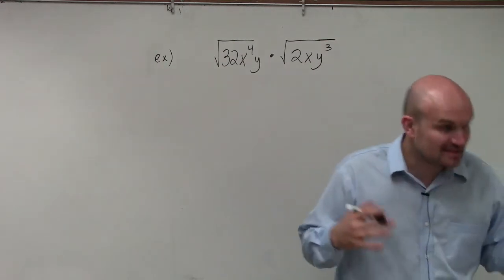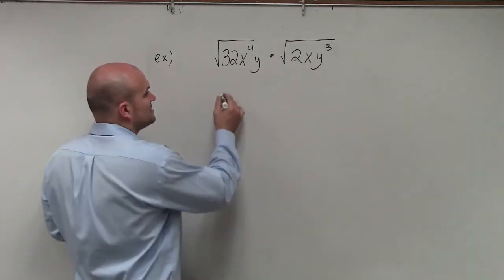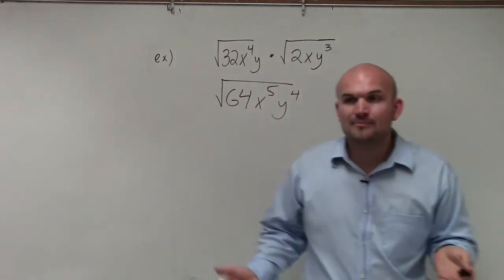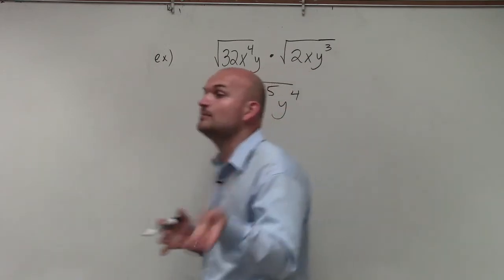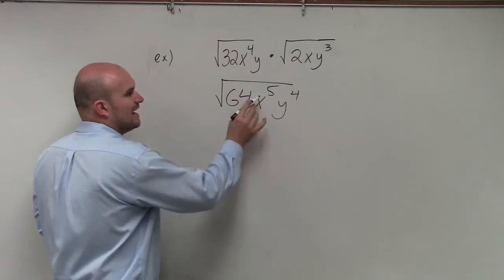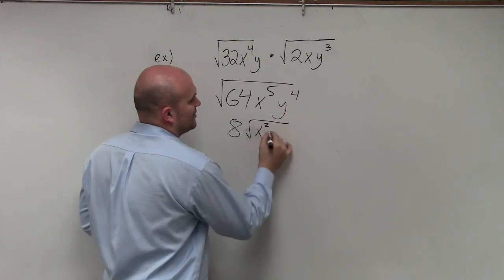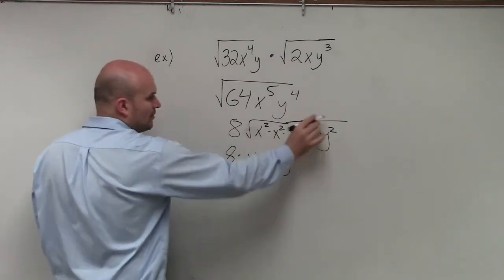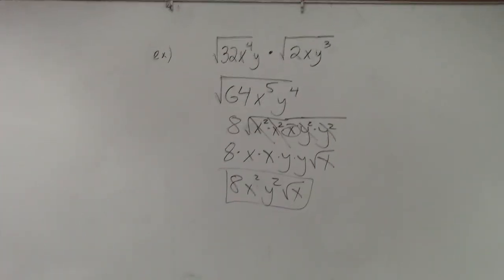Learn how to multiply two radical monomials together and then simplify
👉 Learn how to multiply radical expressions. A radical is an expression having the root/radical symbol. The number outside the radical symbol (nth root) is called the index, the number/expression inside the radical symbol is called the radicand. To be able to multiply two or more radicals, the index of the radicals must be the same.

To multiply two or more radicals, we multiply the radicands and place them under one radical symbol. You can only multiply radicands by radicands and cannot multiply a number outside of a radical to a number or term inside a radical(radicand).